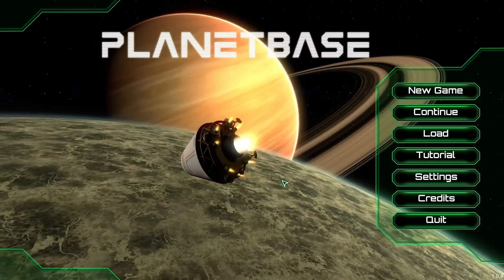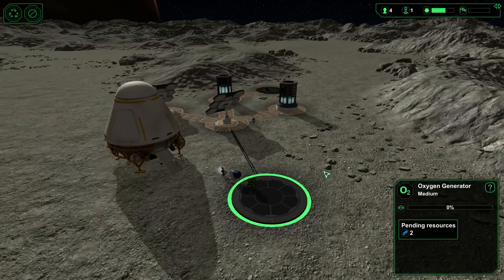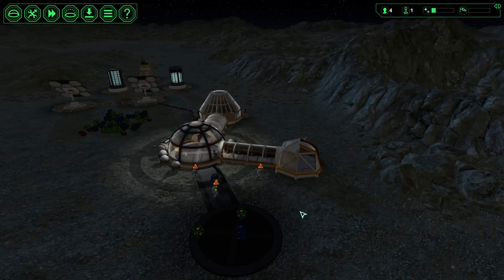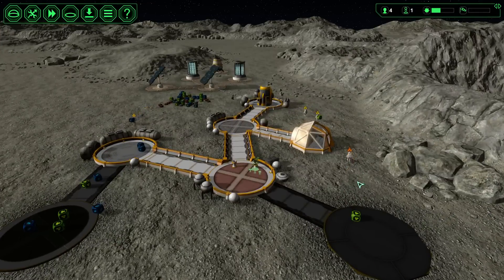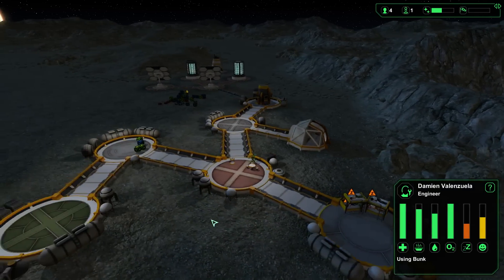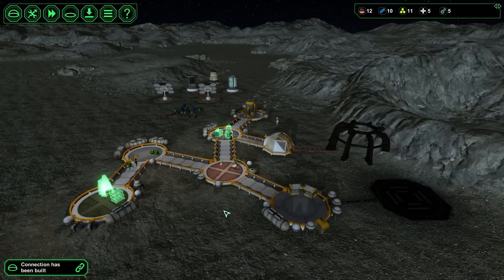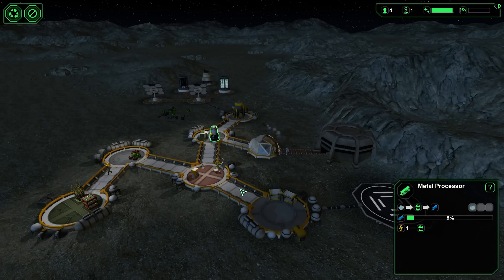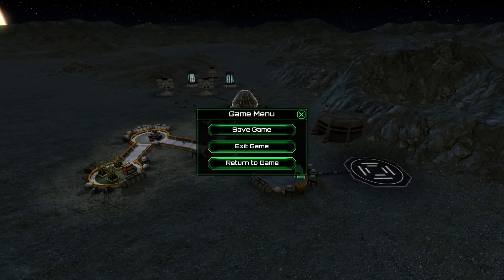Planetbase - Class M planet - Episode 01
Let's play Planetbase - Class M planet - Episode 1
Survive and thrive against overwhelming odds on a Class M planet - which is actually a gas giant moon.